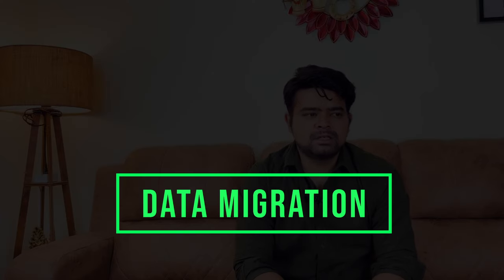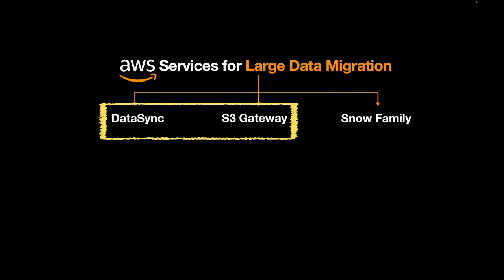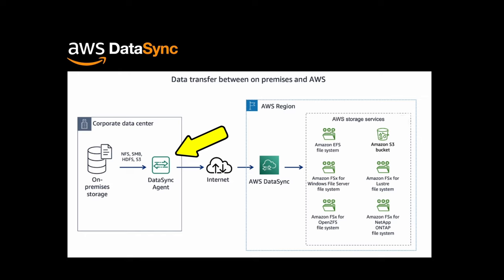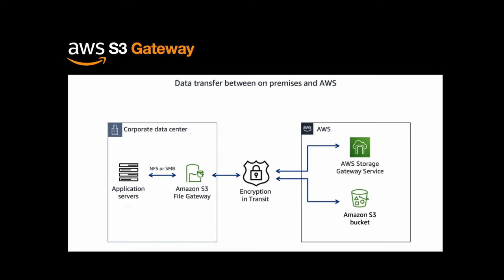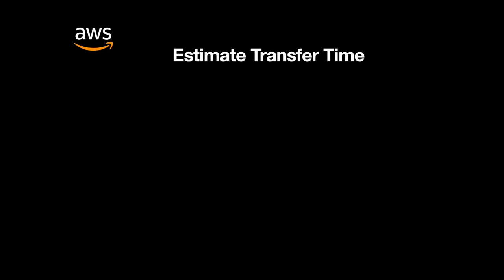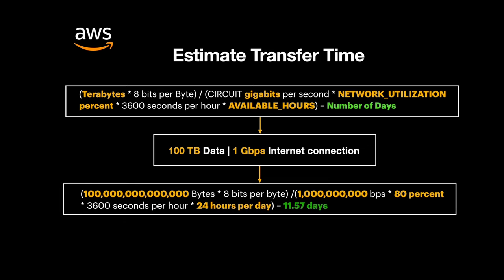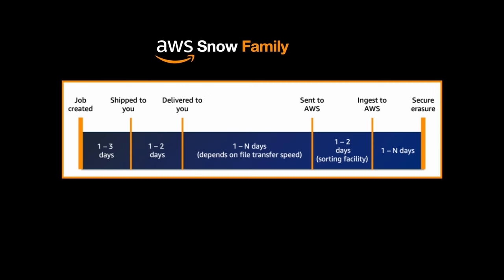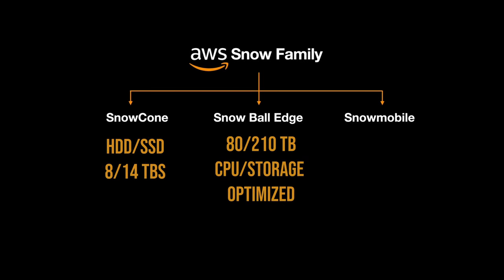Large Data Migration in AWS Cloud: Challenges & Solutions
In this comprehensive guide, learn the ins and outs of handling large data migration in the AWS Cloud. From understanding the challenges to implementing effective solutions, this video covers it all. Discover how AWS DataSync, AWS S3 Gateway, and the AWS Snow family can revolutionize your data migration strategy. Whether you're a beginner or an experienced AWS user, this video offers valuable insights and practical tips to streamline your data migration process.